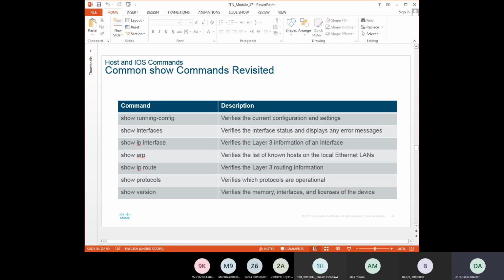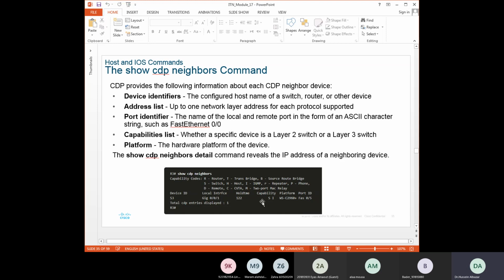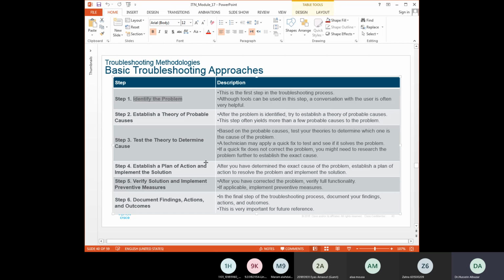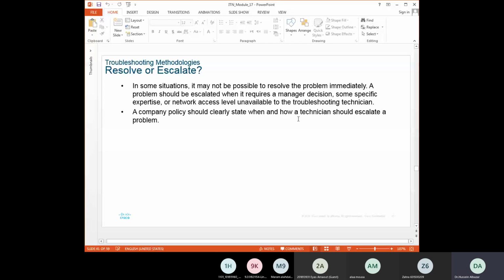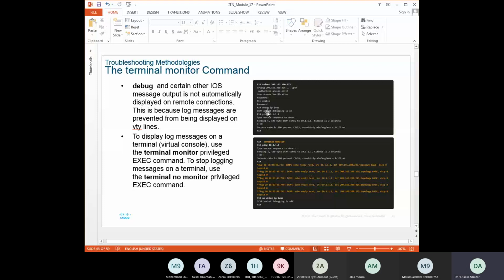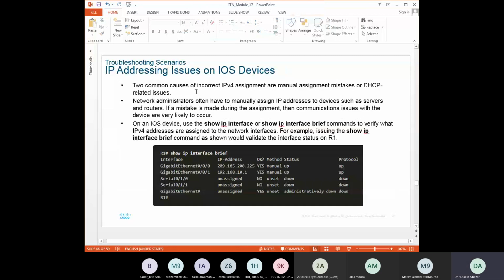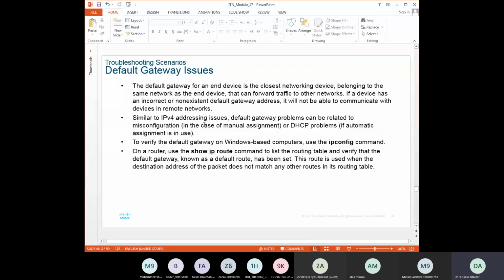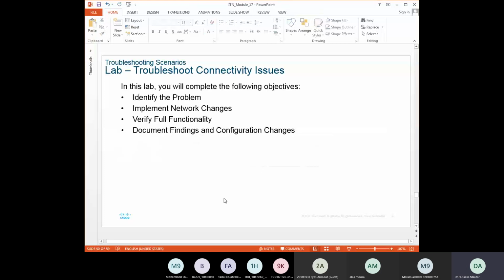T216A Module 17 cont